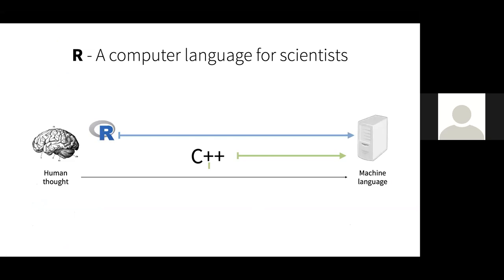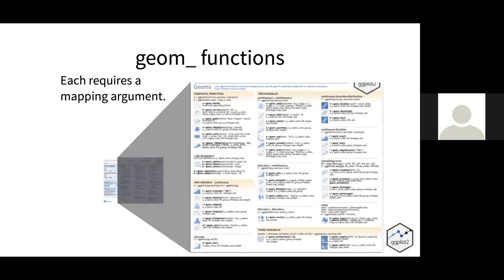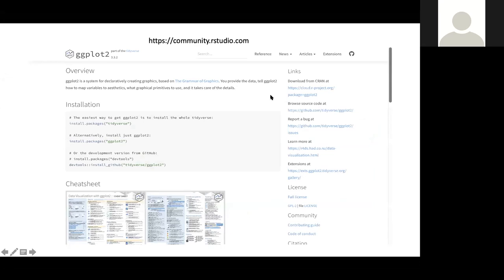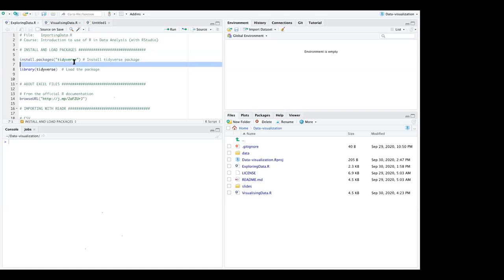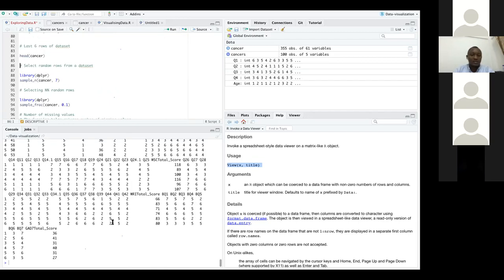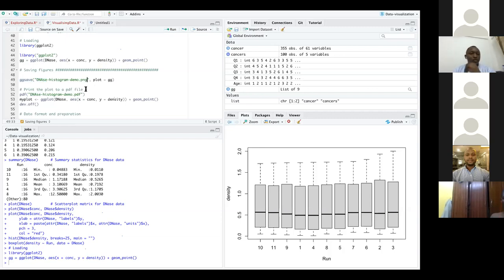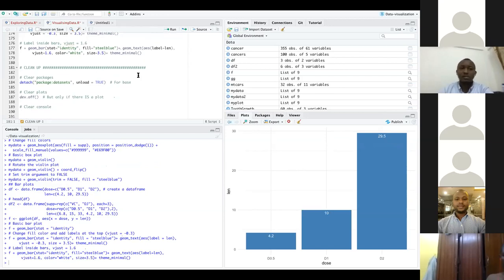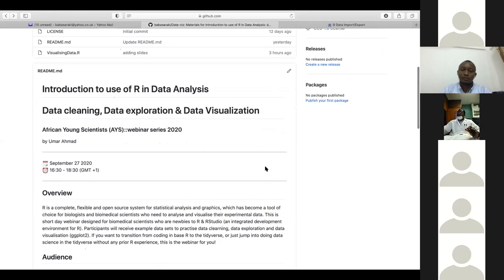AYS live Webinar on Use of R for data analysis by Umar Ahamed, Ph.D. 09302020